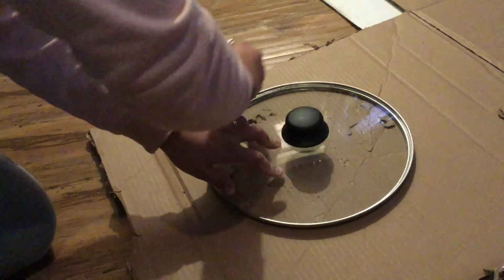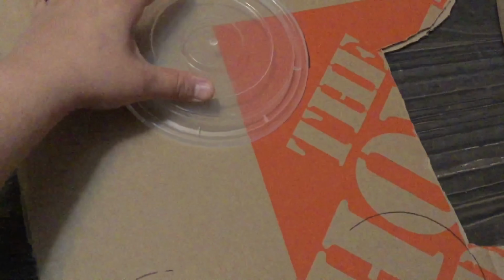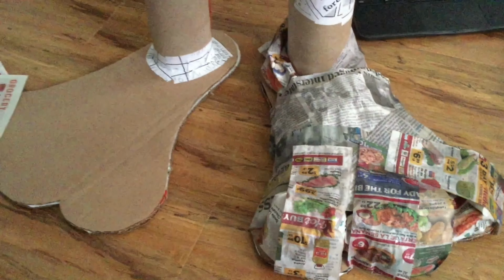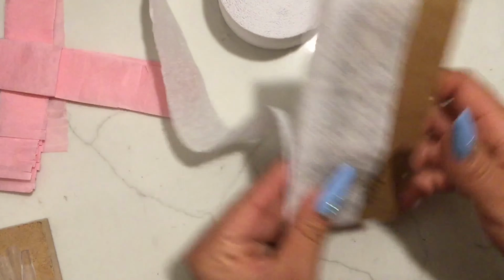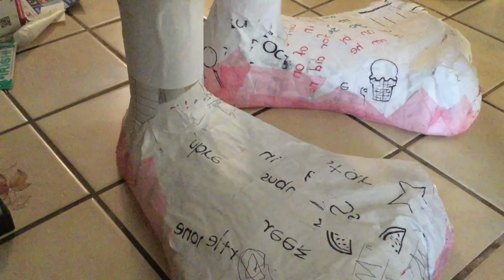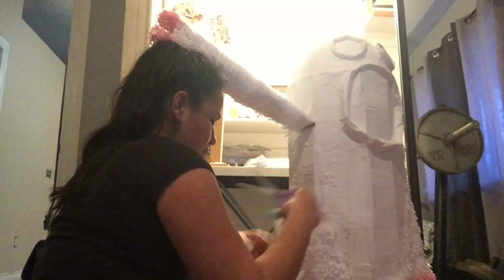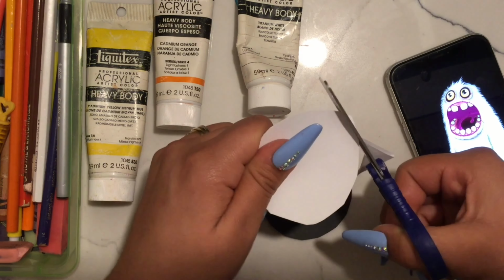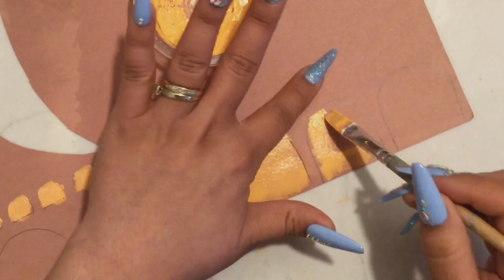Made Yeti from Sing Monsters Piñata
On this video you will see the process of making a piñata. I am making Yeti from My Sing Monsters!